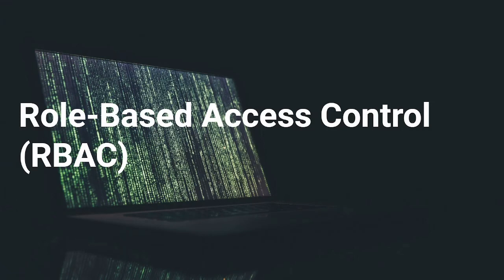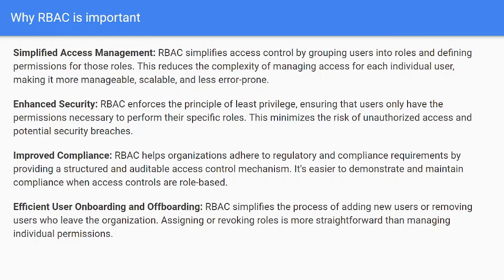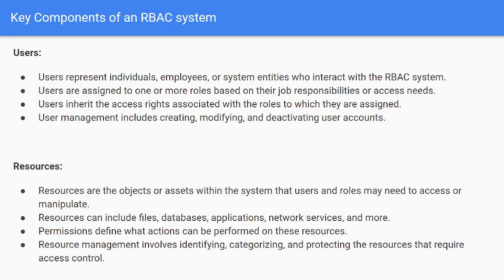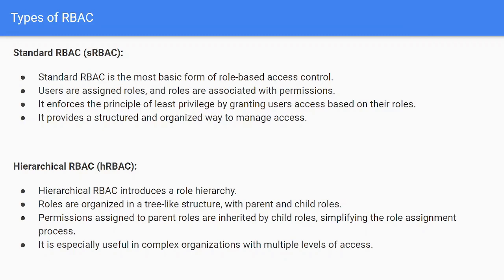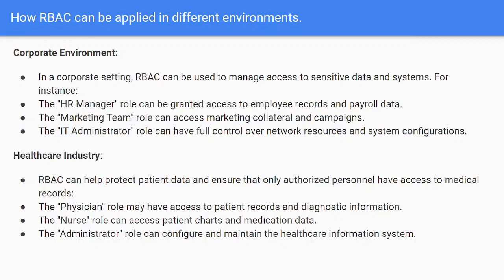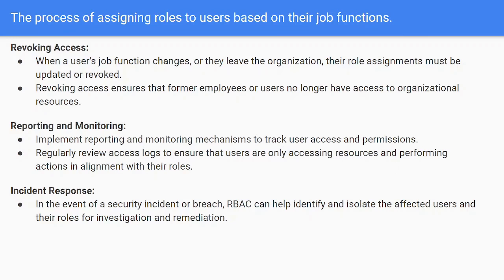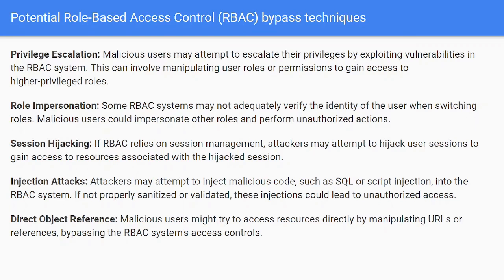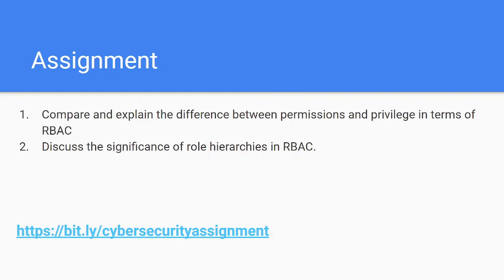Class 13 Role Based Access Control RBAC